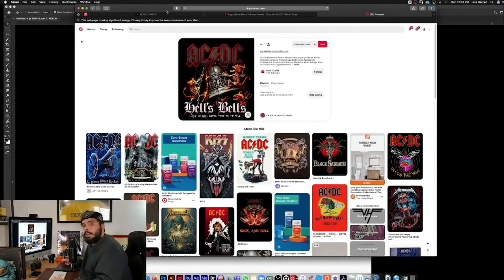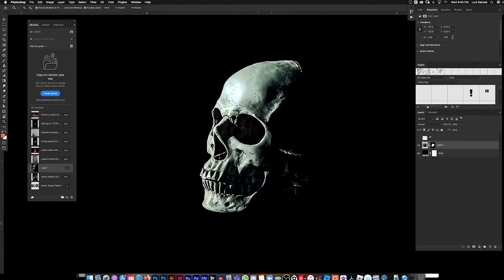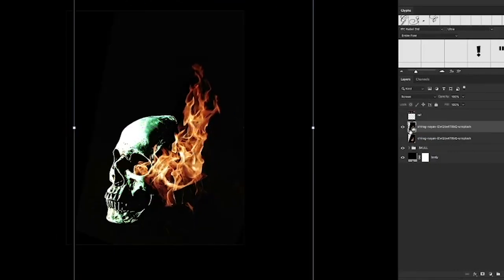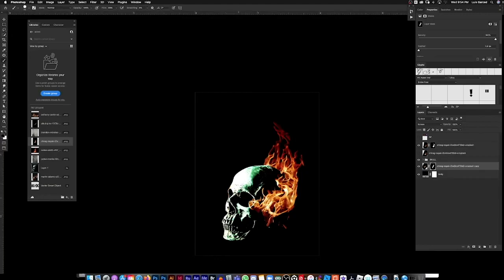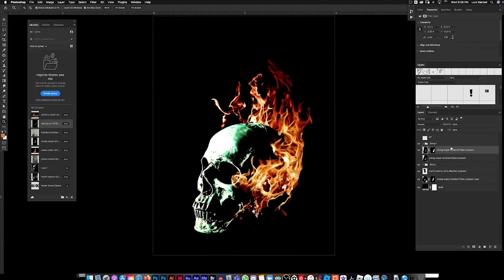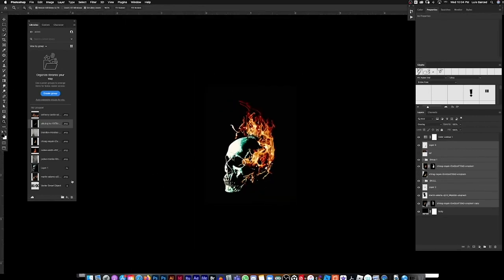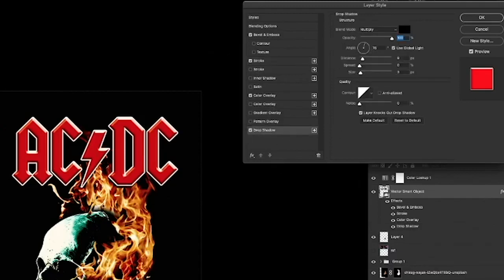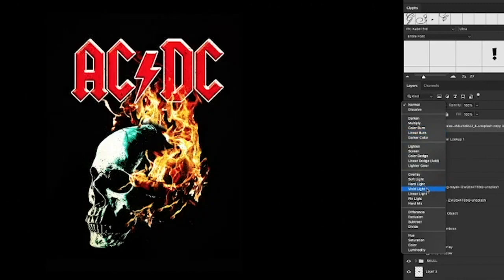t-shirt design|making t-shirt design|clicktruth.mp4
🌹I love helping others by providing useful information 🌦️and🌦️ entertainment contant 🌹This is why I contribute to 💕YouTube💕🌹I love sharing useful thoughts🌹 information 🐈 funny contant🐈if you like then subscribe 🌌🌌thank you🌌🌌